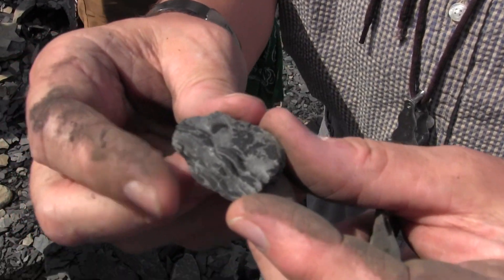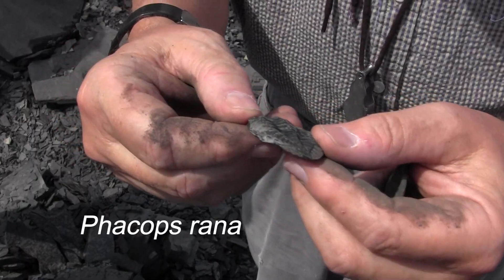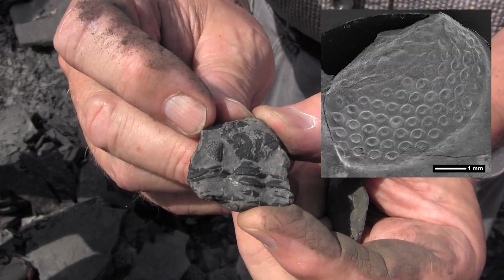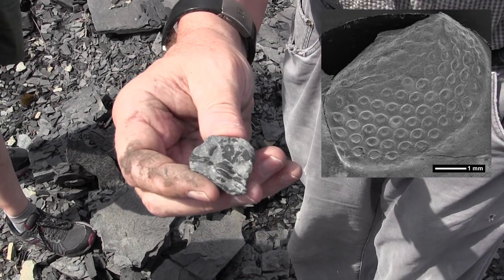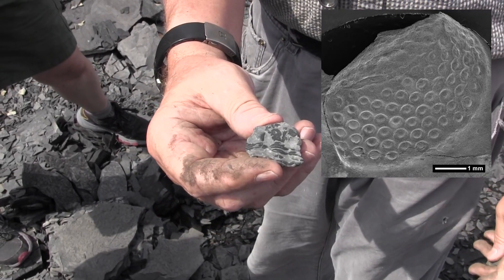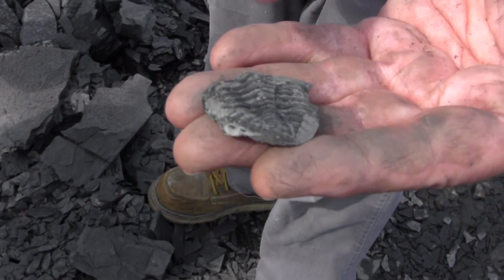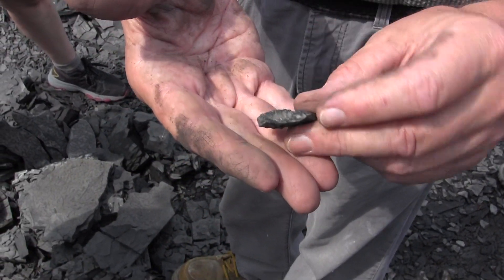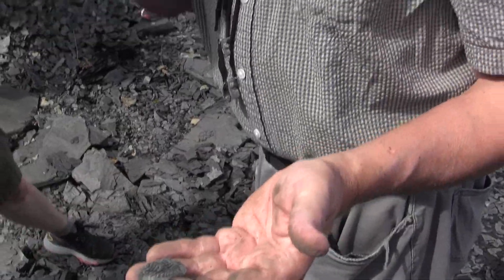Fossil Collecting with Carl Brett: Trilobite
Learn about the Devonian trilobite Eldredgeops rana (formerly Phacops rana)  from Central New York with Dr. Carlton Brett (University of Cincinnati).